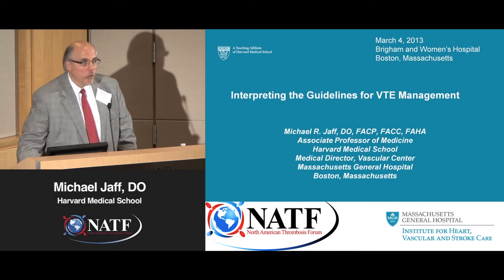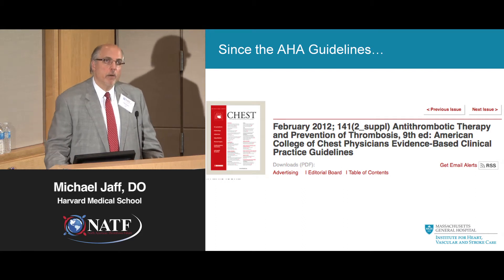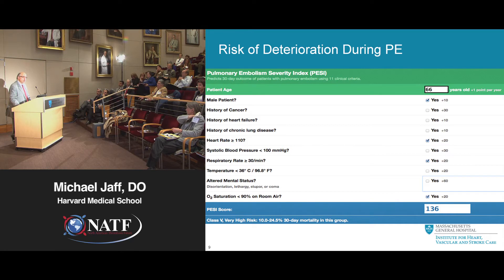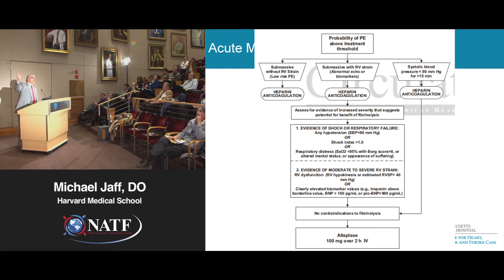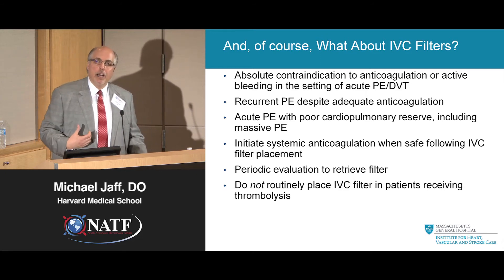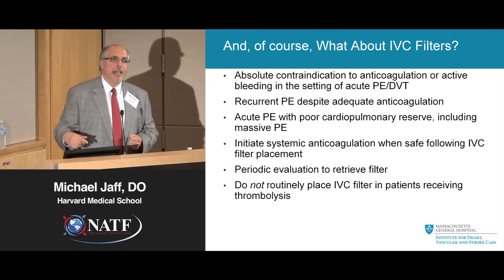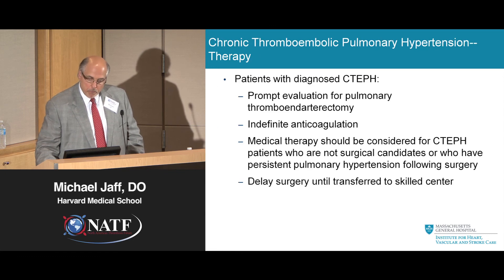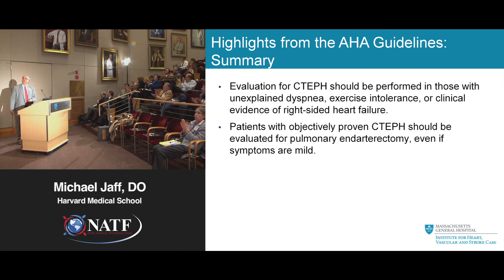Interpreting Guidelines for VTE Management | Michael Jaff, DO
"Interpreting Guidelines for VTE Management"
Michael Jaff, DO

Treatment Options for Atrial Fibrillation and VTE Management
Boston, MA